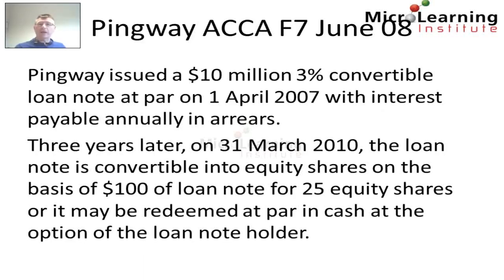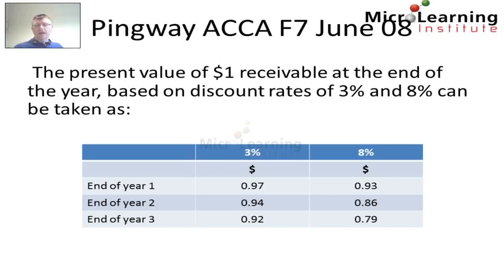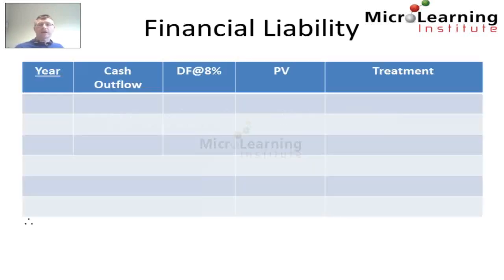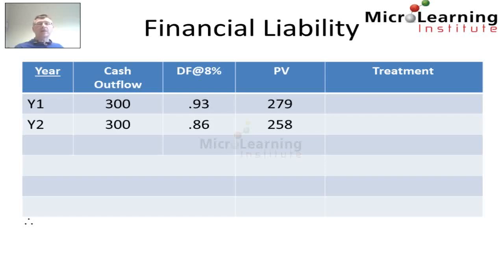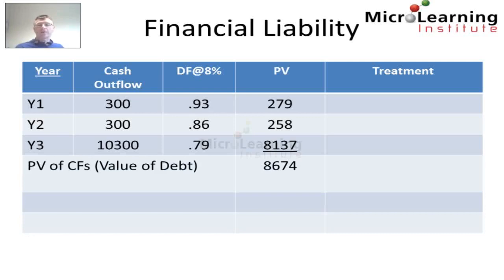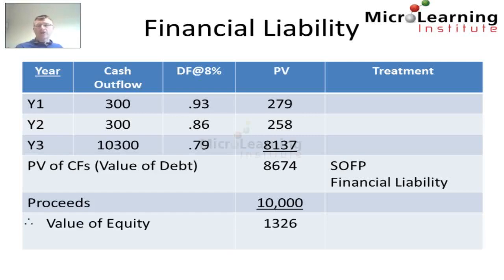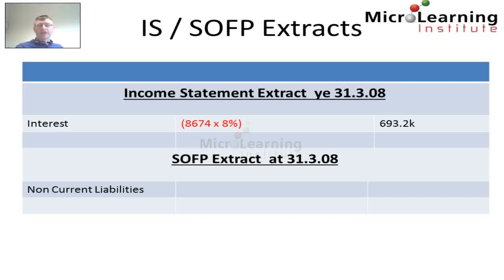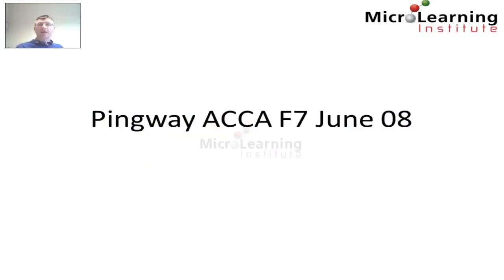Exam Question IFRS 9 Compound Instrument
IFRS 9  Compound Instrument